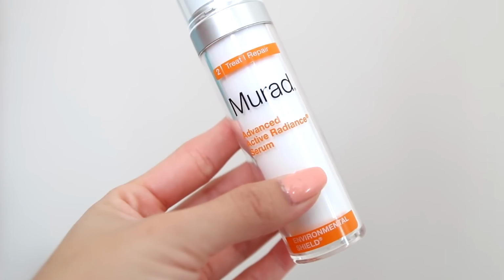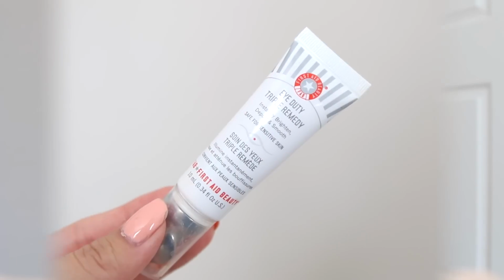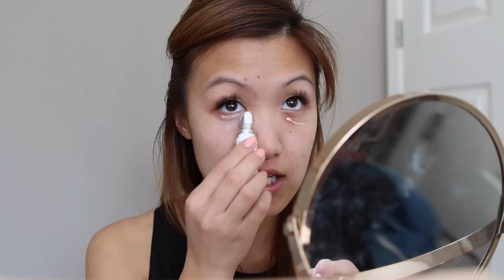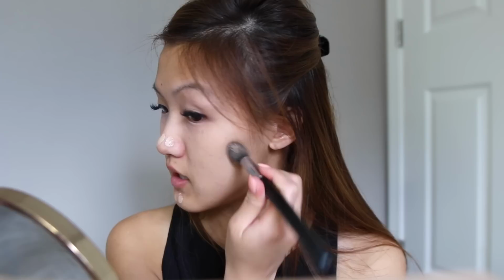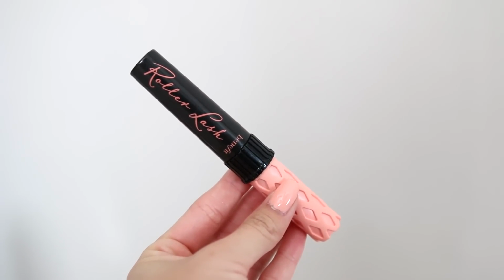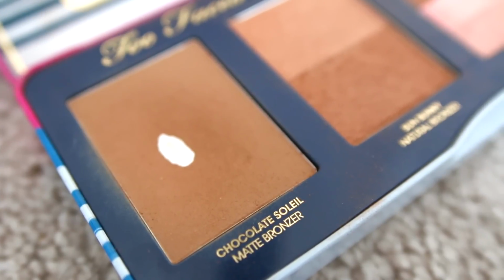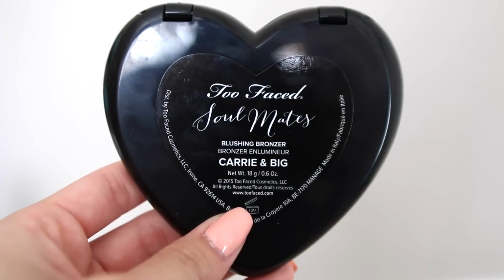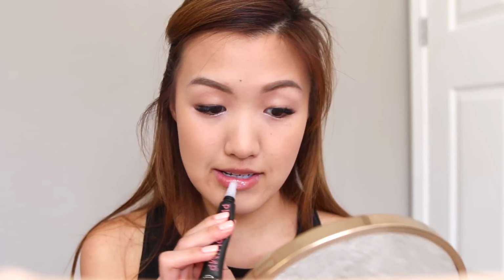Everyday 'No Makeup' Makeup Look | ilikeweylie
Everyday makeup, 'no makeup' makeup, minimal makeup...whatever you wants to calls it!

P R O D U C T S ╳ U S E D :

Murad Active Radiance Serum
Murad Essential-C Day Moisture Broad Spectrum
Tarte Clean Slate Timeless Smoothing Primer
First Aid Beauty Eye Duty Triple Remedy
Bye Bye Redness Neutralizing Correcting Cream
Benefit Gimme Brow | Medium Deep
Anastasia Brow Wiz | Caramel
Too Faced Bonjour Soleil Bronzer Palette
Too Faced Soul Mates | Carrie & Big
Urban Decay Naked Skin Ultra Definition Loose Finishing Powder
Benefit Roller Lash
Soap & Glory Pillow Plump XXL | Clear Voyant
Holika Holika Shimmering Waterproof Eyeliner

C O U P O N ♥ C O D E S:

My favorite brand of false eyelashes:
V E L O U R ♥ L A S H E S

My favorite subscription box!
W A N T A B L E  B O X

What I whiten my teeth with:
W H I T E N I N G ♥ L I G H T N I N G
Use code 'onecombo' for Dial A Smile Kit $50
Use code 'twocombos' for Dial A Smile + Whitening Pen $79
Use code 'weylie20' for 2 whitening pens $20
Use code 'two2packs' for (2), 2 pack pens $40

G E R A R D ♥ C O S M E T I C S
Use code 'ilike30' for 3 lipsticks $30

I'm the sister you never had. or the sister you never wanted. Haha
My videos consist of hair, beauty, advice, and anything random...really.

Previous Video: